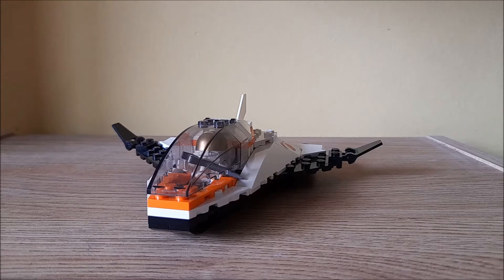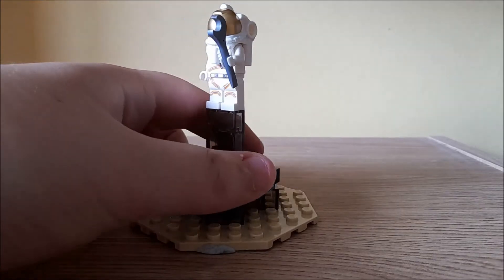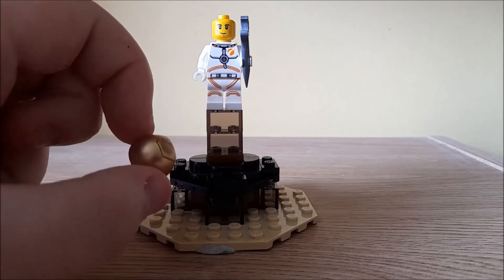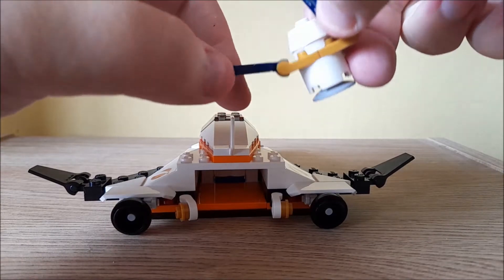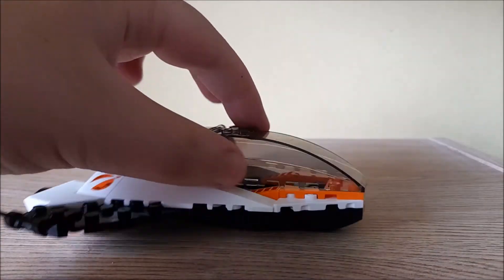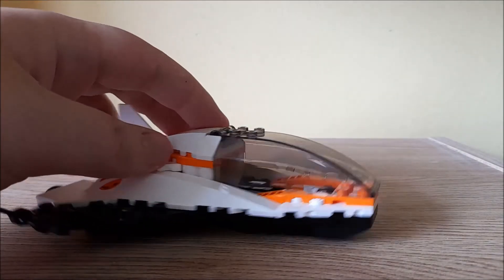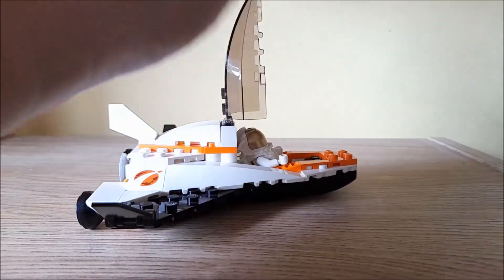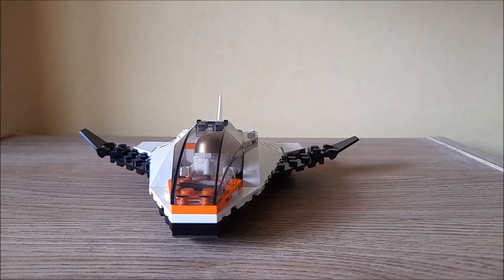LEGO City 60224 Satellite Service Mission Review